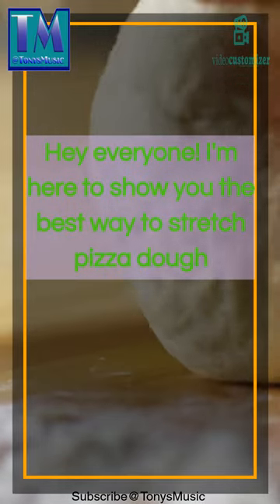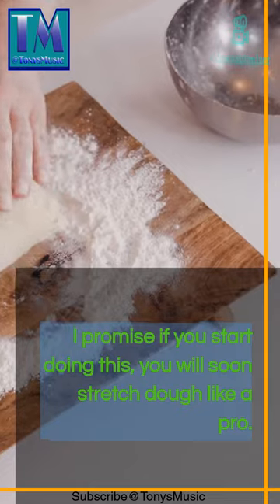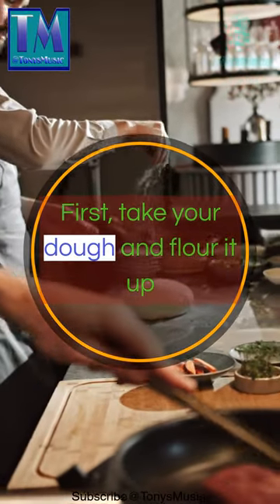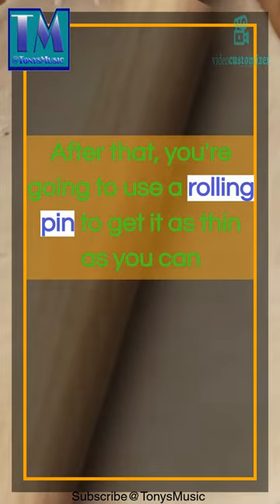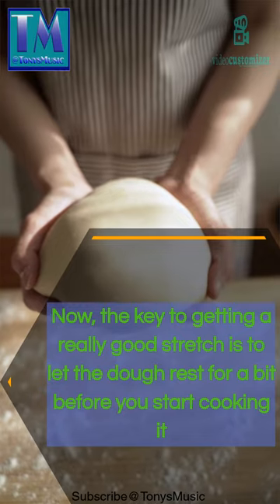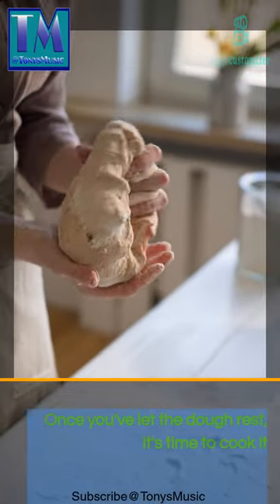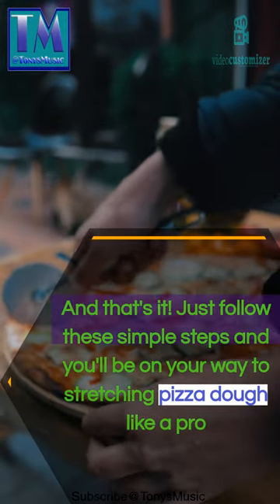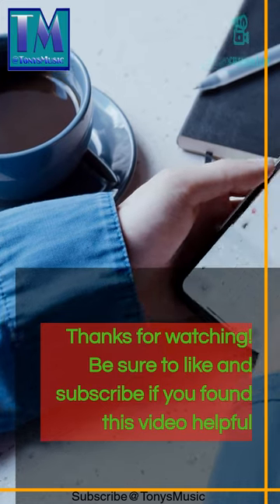Pizza Bonanza 2 Pizza Stretching Dough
this is the 2nd in the series of 8 videos on pizza this one is about stretching the dough!